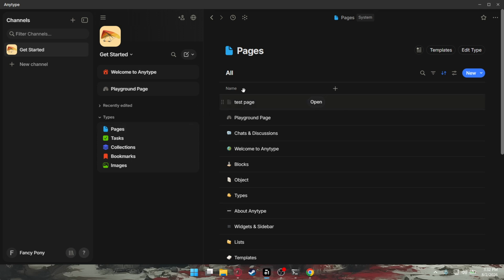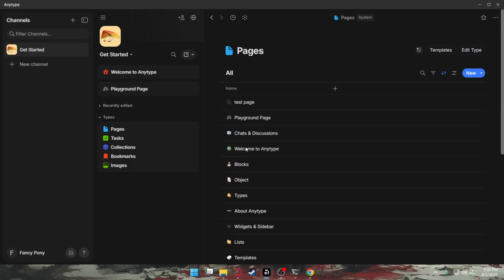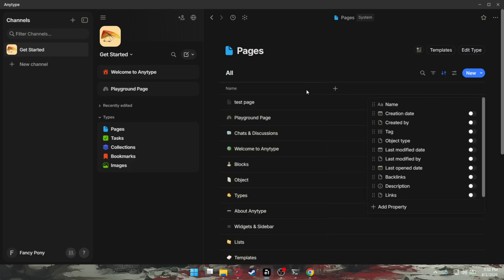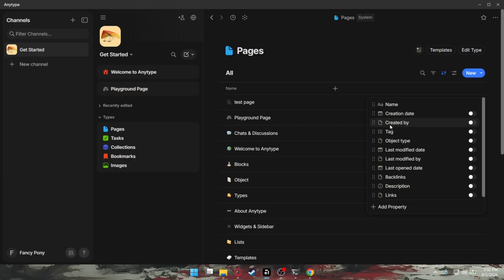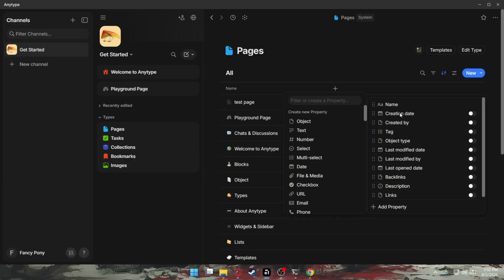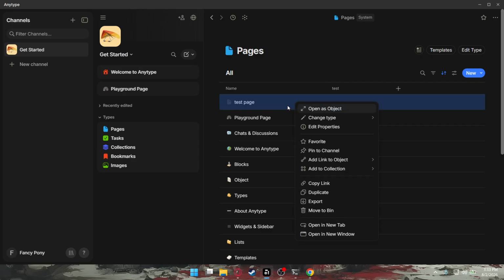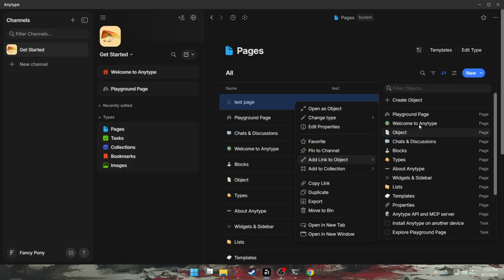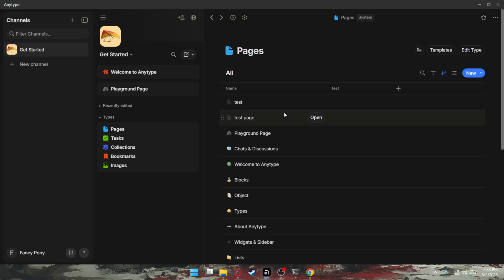How To Add A Relation Or Property To A Page In Anytype [Step By Step Guide]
In today's video we cover How To Add A Relation Or Property To A Page In Anytype [Step By Step Guide]